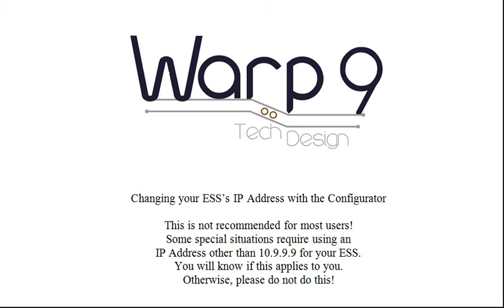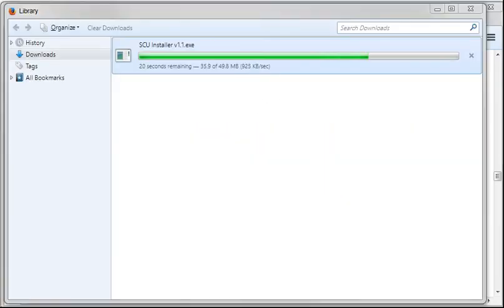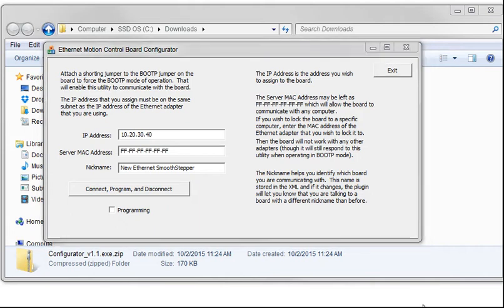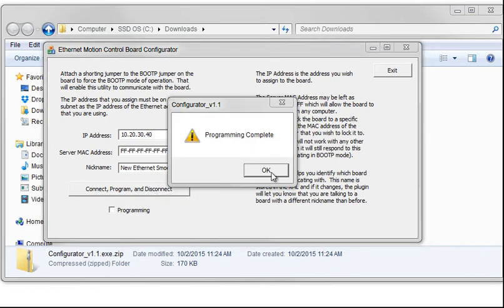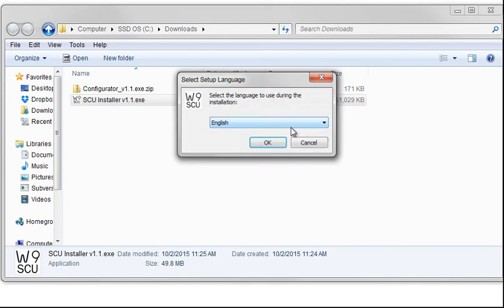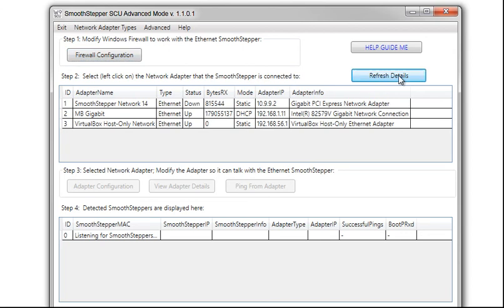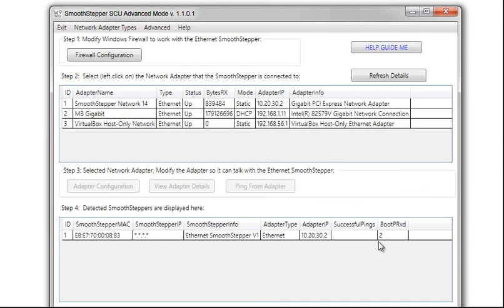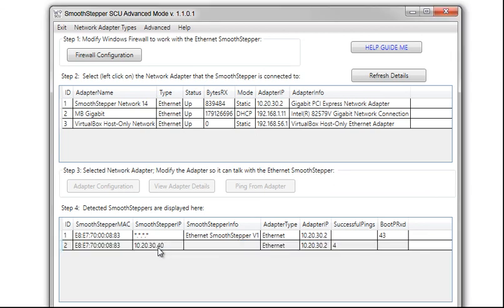Changing your ESS’s IP Address with the Configurator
The  SCU and the Configurator Utility  CANNOT both be running at the same time!!!  They mutually block ports that the other needs.  If they are both open, close both utilities, cycle power to the ESS and then start the utility you want.
95% of ESS users don't need to do this, so please don't unless you really need to!